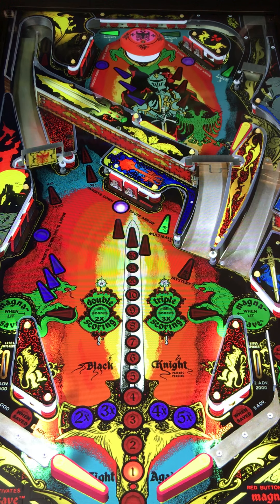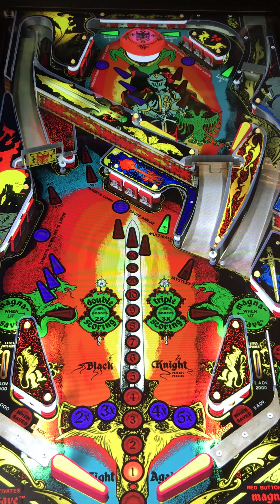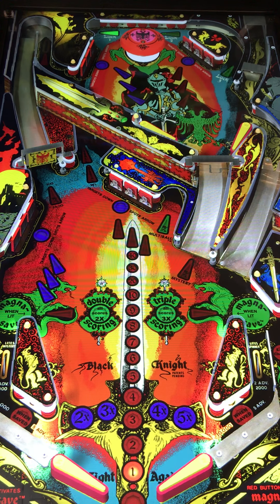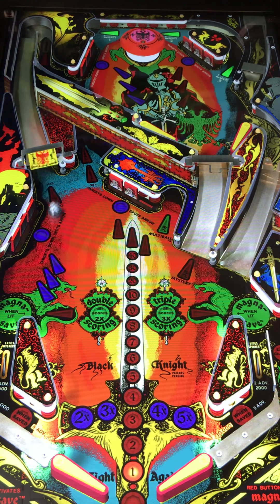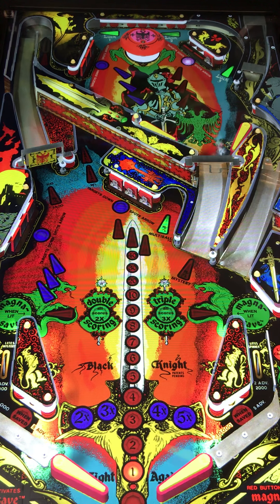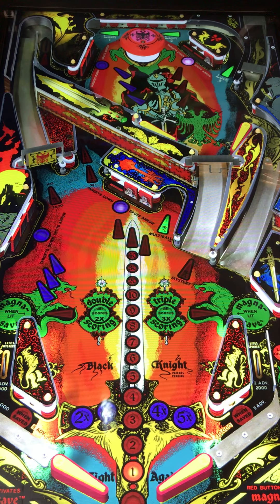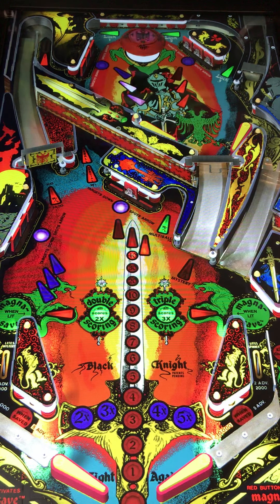Black Knight Pinball Review & Gameplay - 8.2 - Williams Pinball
This video is of a good virtual pinball called Black Knight by Williams Pinball!

This Pinball has a moderate difficulty and the Table mechanics were great. Flow was great along with how the playfield was set up.

Black Knight Review (10 being Highest)

Gameplay: 9
Table Speed: 8
Soundtrack: 8
Difficulty: 9
Theme: 8
Art: 8
Flipper Gap: 8
Long Term Play : 8
Table Mechanics: 8
Fun Factor: 8